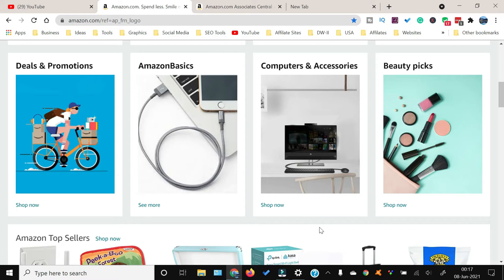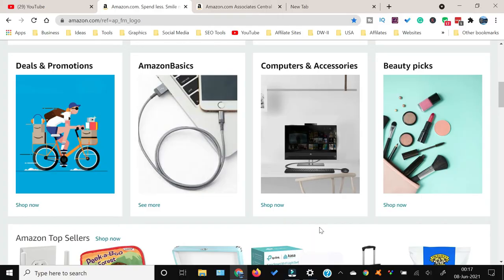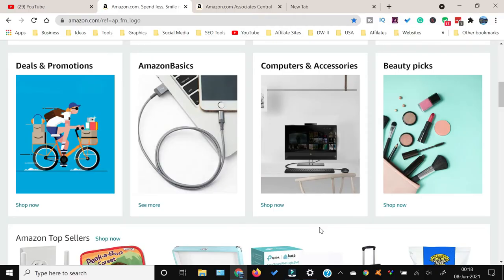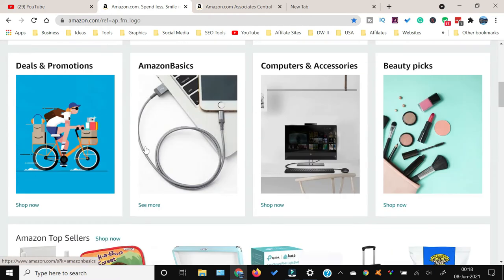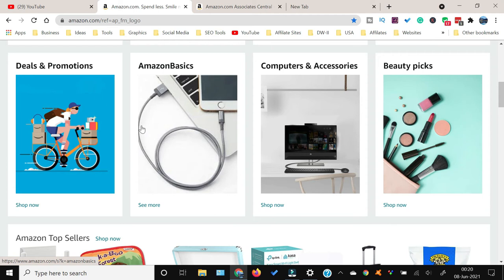What is Affiliate Marketing - Tutorial for Beginners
In this Affiliate, MarketingTutorial for beginners, I will explain What is Affiliate Marketing, What are cookies and what is difference between  First Cookie Wins and last cookie wins.
Online Tools We Use / Recommend
1.  Free Writing Assistant tool
2. Avast - The Best Anti-Virus
3.  Payoneer: Online Payment Solution
About Channel